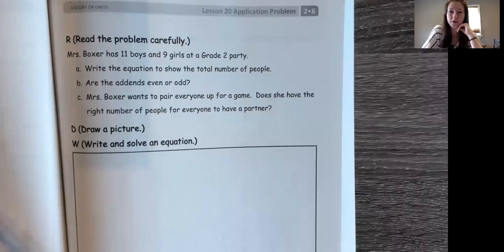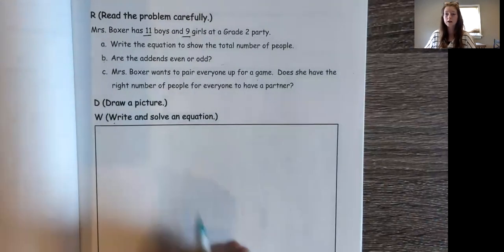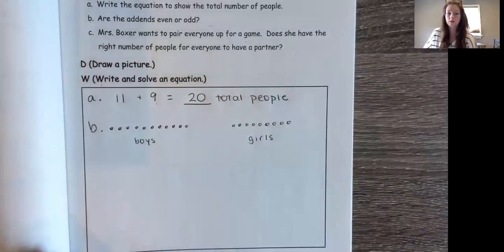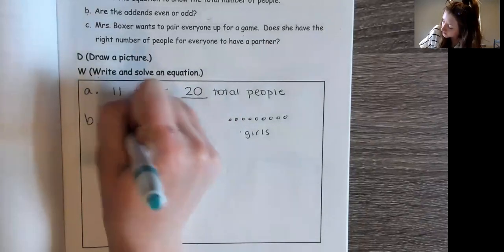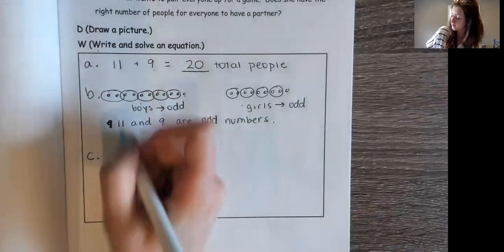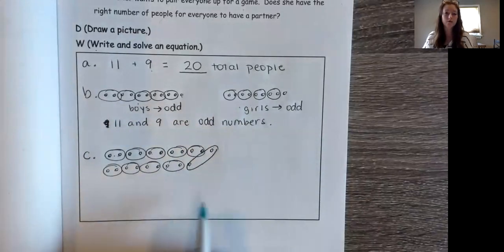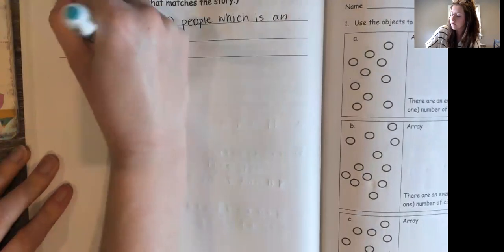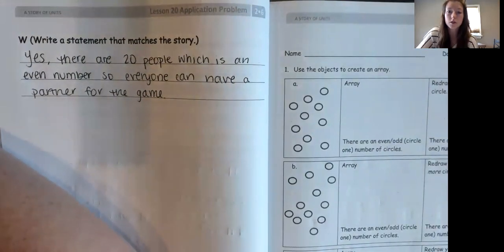Day 25 Application Problem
Check your work for today's application problem (Lesson 20 Application Problem in your workbook).